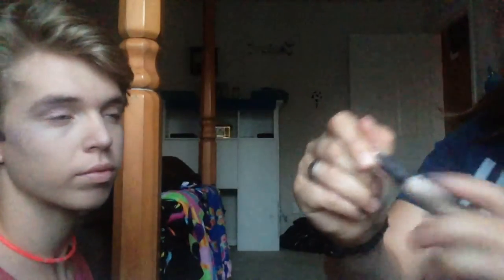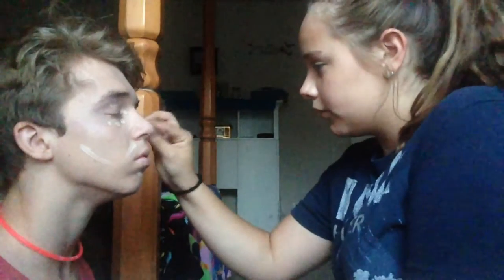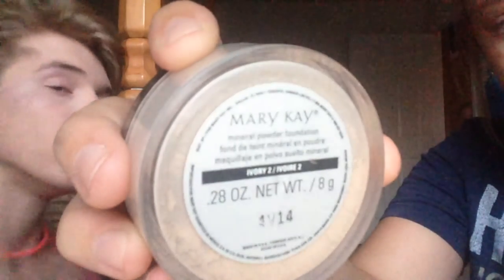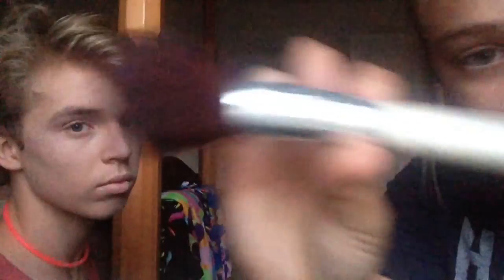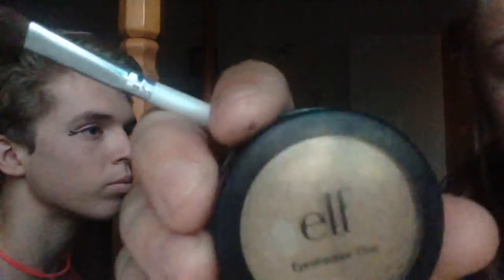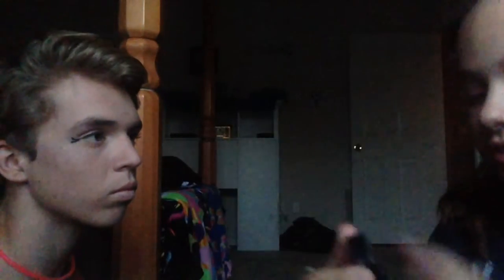BEST FRIEND MAKE-UP TAG w/ Laurna Wolbeck